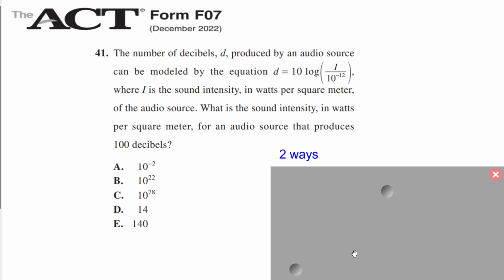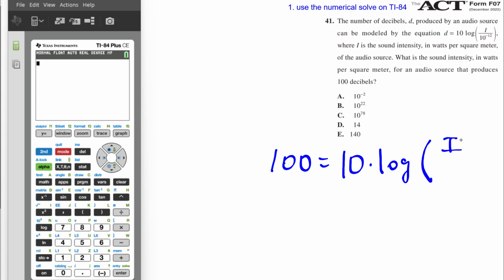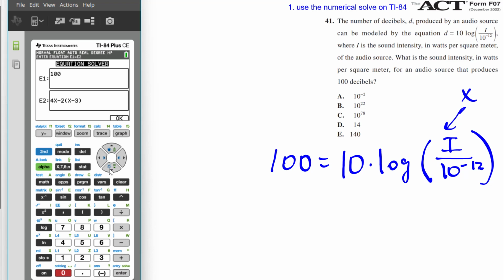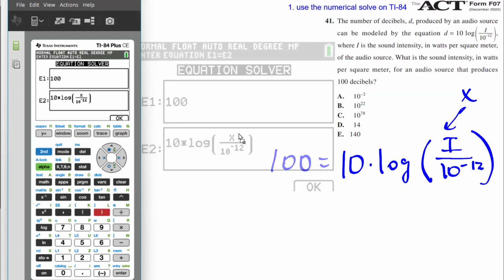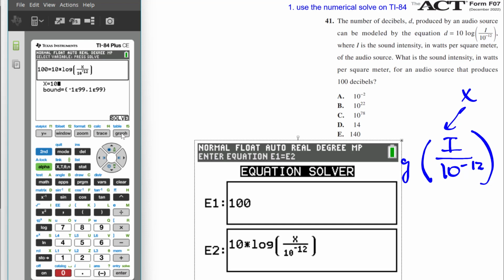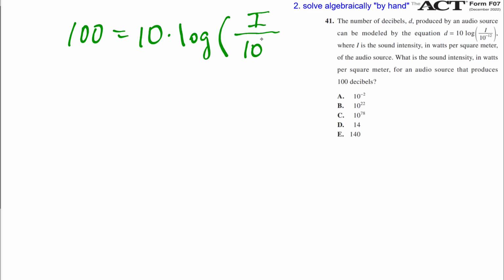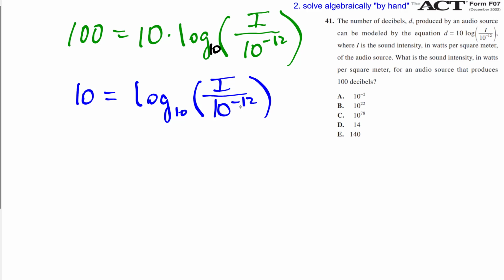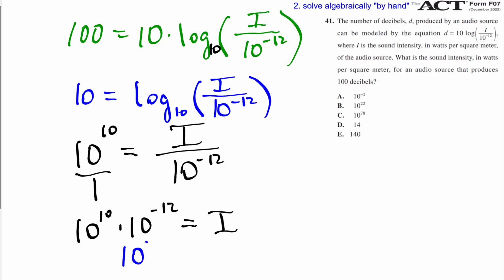ACT Dec2022 41 solve log eq about decibels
Shows how to solve ACT math problem 41 in 2 different ways
0:00  statement of the problem
0:20  list of the 2 ways
0:38  use the numerical solver on the TI-84
3:40  solve algebraically "by hand"

For other ACT solution videos like this, go